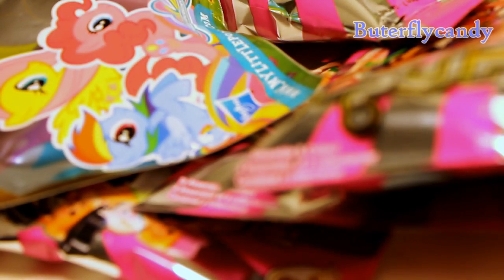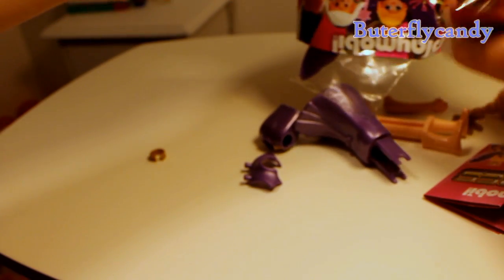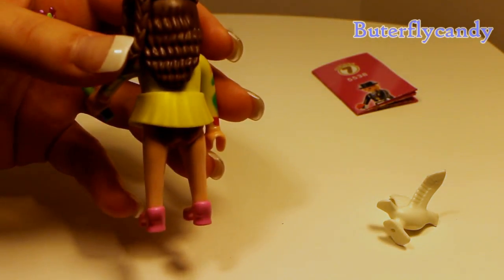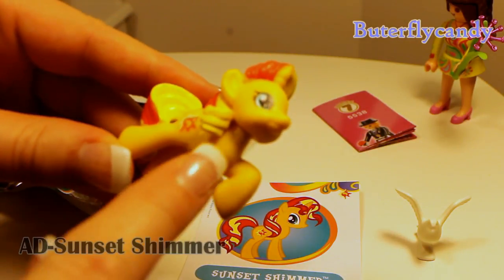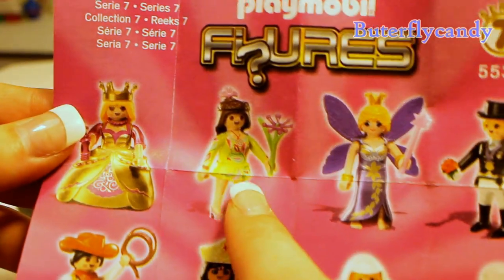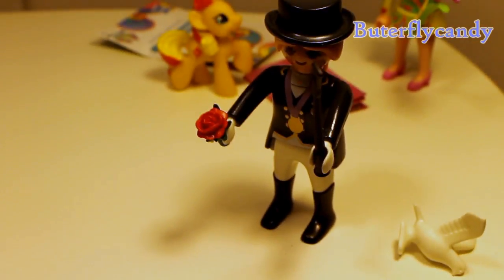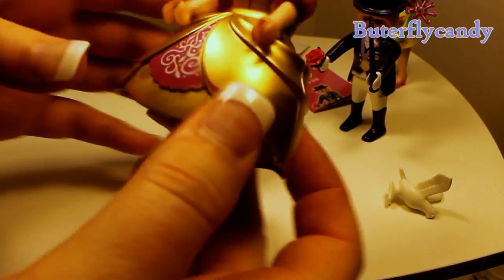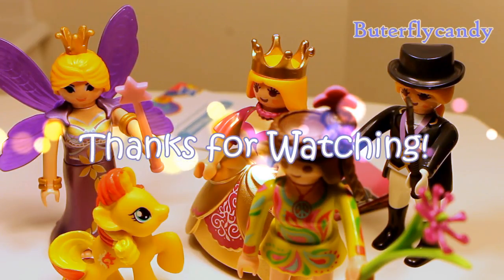Playmobil Toys | Blind Bags | Series 7 | Cheat Codes | My Little Pony | Opening 4 Girl Characters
Series 7 has a ton of really interesting characters. I also opened 4 boy blind bags

I did provide the cheat codes in this video if you are trying to get any of the figures shown in this opening video. I personally do not try to feel or look up cheat codes, but I do try to get different numbers to avoid duplicates. I prefer to be surprised.

Send me mail at:
Tara Jackson